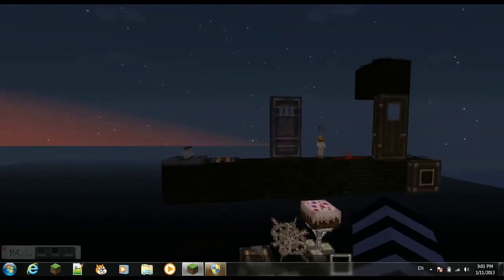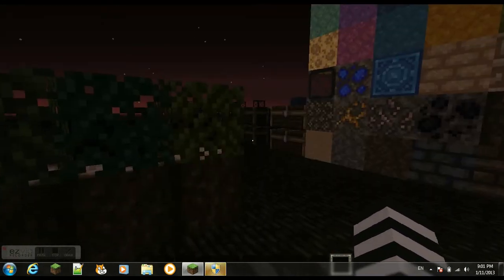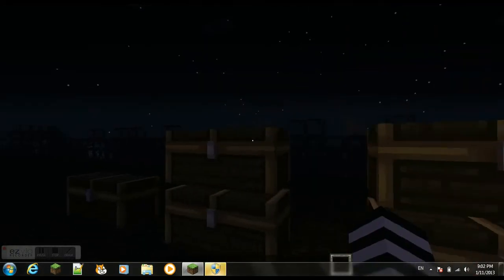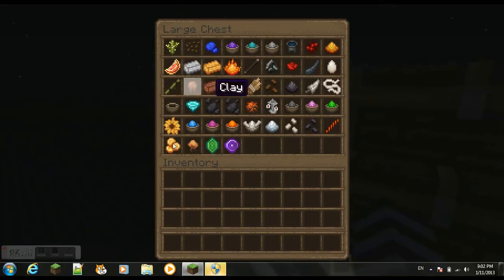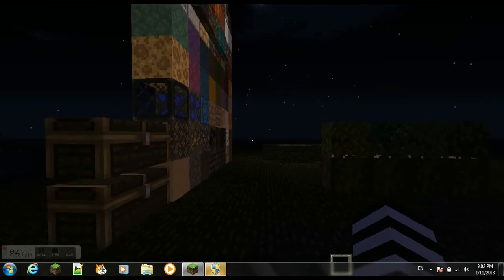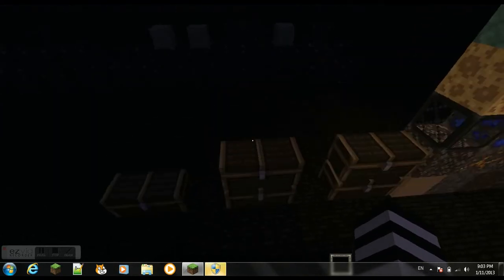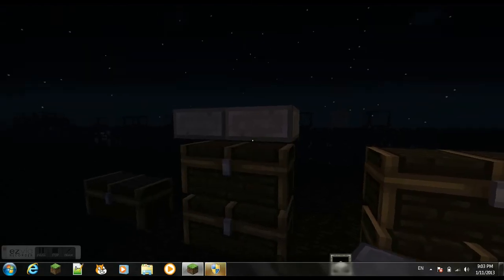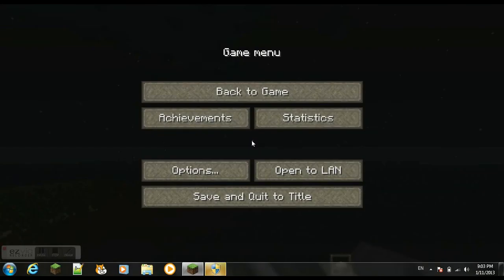Texture Pack Review - SMP Revival